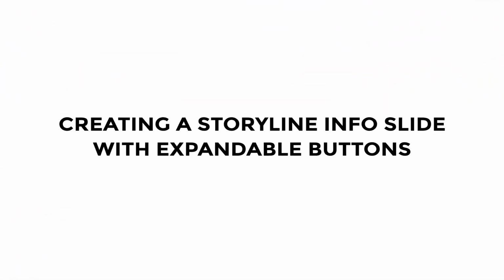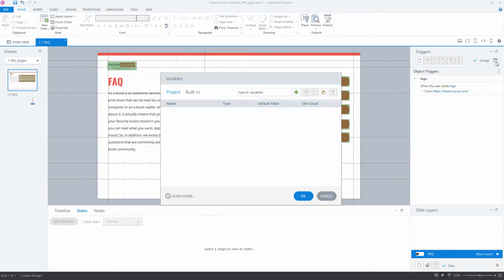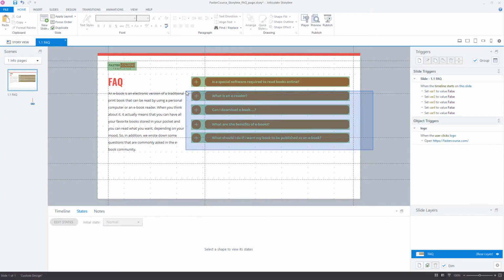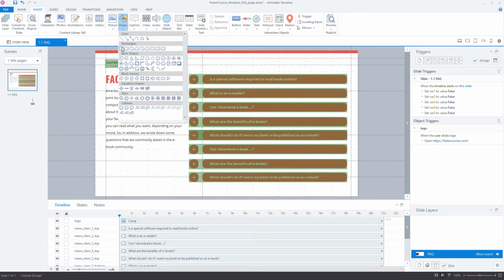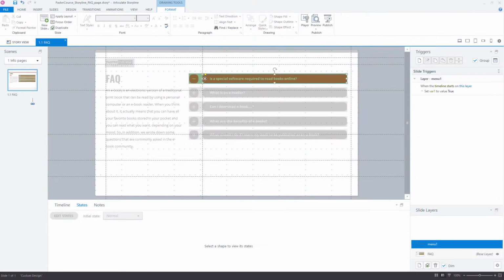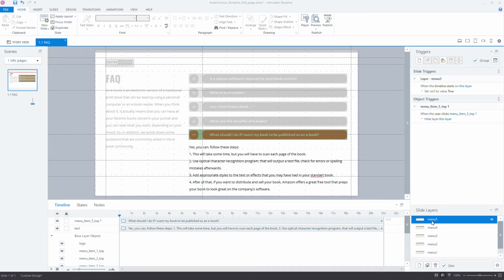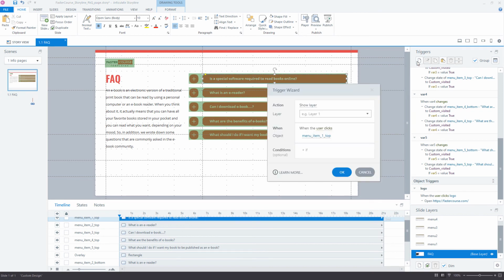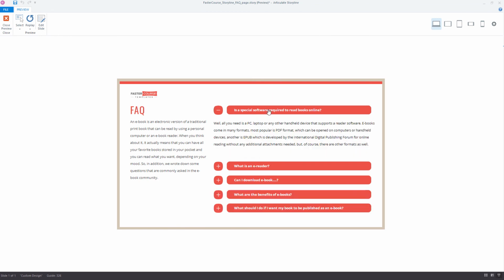Creating a Storyline info slide with expandable buttons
Here is a short tutorial on how to create an Articulate Storyline info slide with expandable buttons.